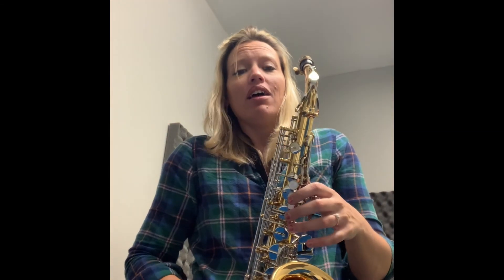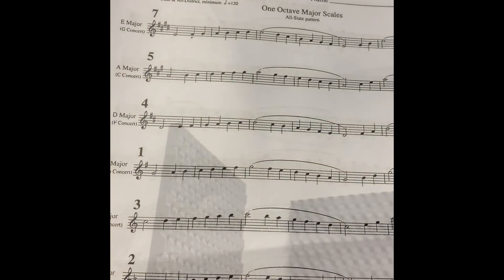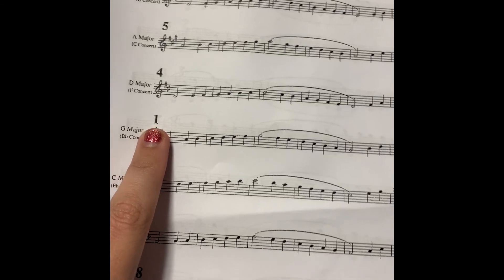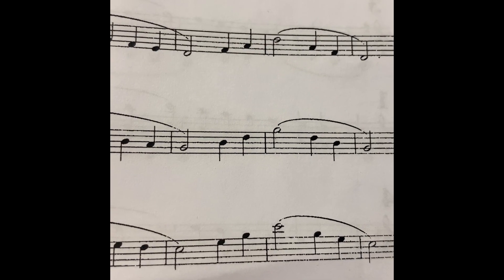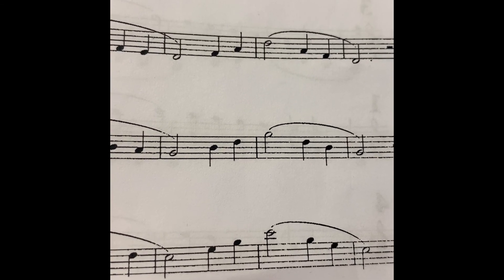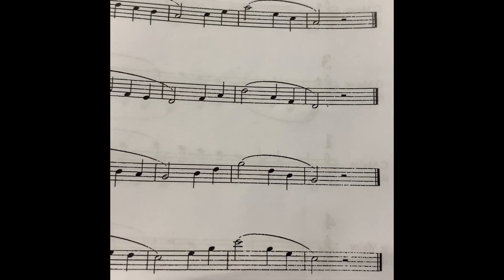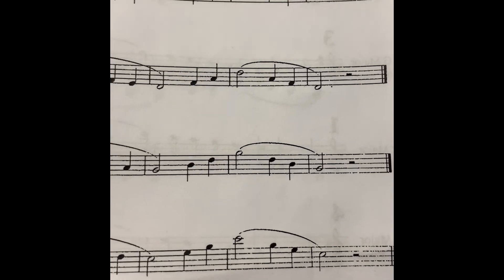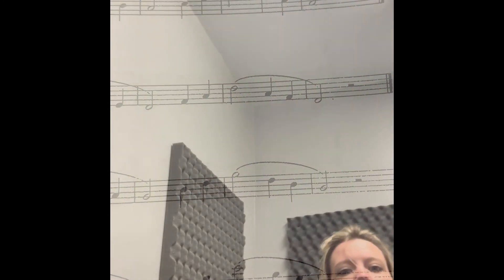Alto Saxophone Concert Bb FBA